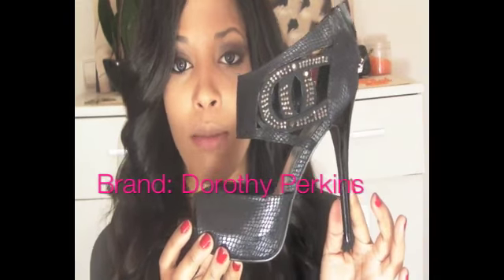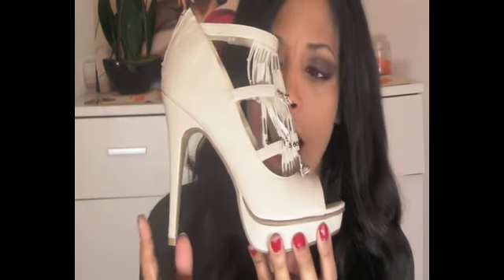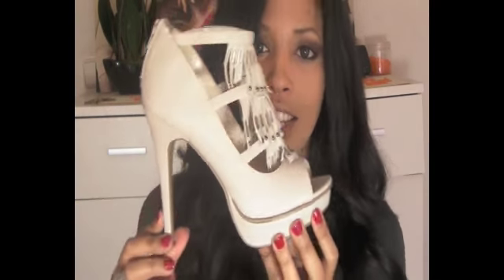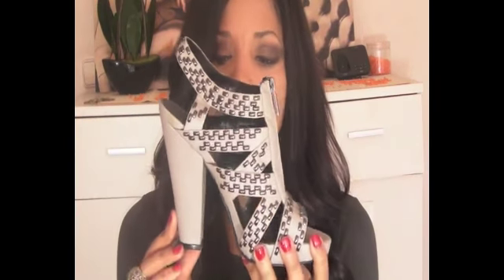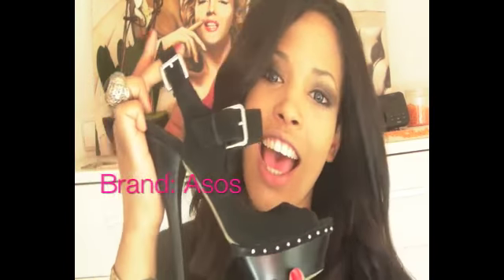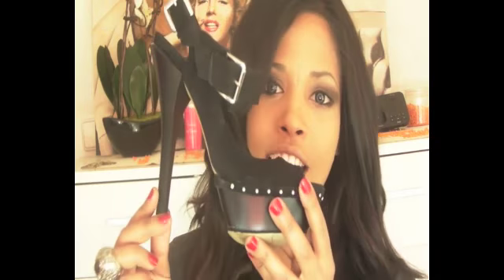HAUL: My favourite Heels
This is just a collective shoe video featuring some of my favourite high heels!

Pair Nr. 1: (Label:SBS)

Pair Nr. 2: (Label: Dorothy Perkins)
No more available

Pair Nr. 3: (Label Belle Women:)

Pair Nr. 4: (Label: Make Me Chic)

(ORIGINAL:)
Black:

Pair Nr.5: (Label: Asos)

Pair Nr. 6: (Label: Desire Clothing)

Pair Nr.7: (Label: Graceland)

Pair Nr. 8: (Label: Asos)

Pair Nr. 9: (Label: Zara)

Pair Nr. 10: (Label Dune)
(ORIGINAL)

Pair Nr. 11:
No more available

Pair Nr. 12: (Label: Asos)